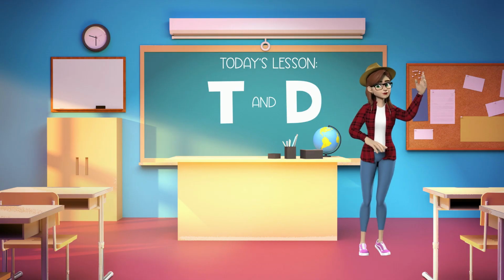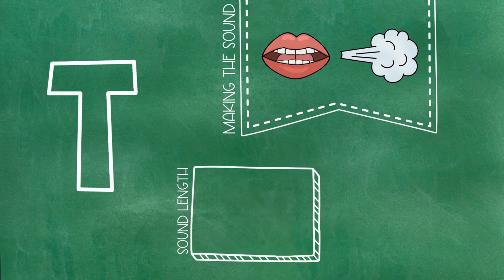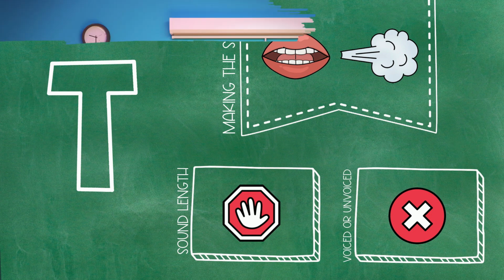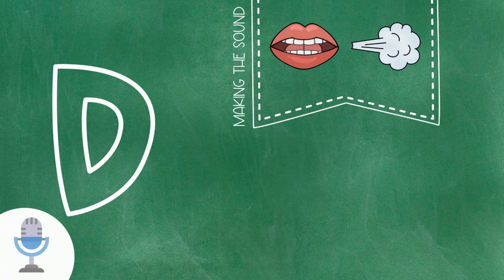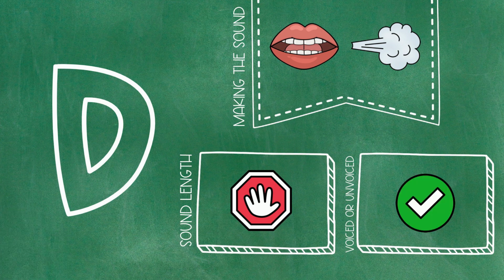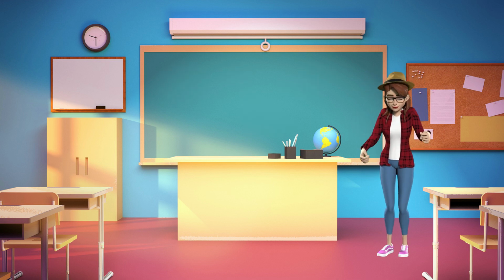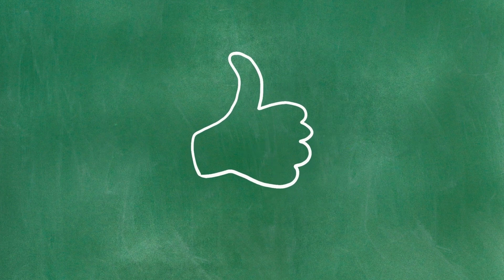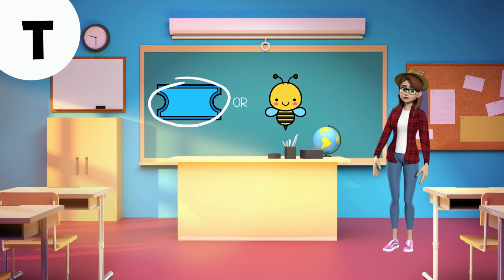Letters T and D | Phonics for Kids | The Monster Crew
Are your kids ready to learn letter sounds? If so, join The Monster Crew on this phonics lesson, where you will learn all about the letters T and D (including how these two letters are similar and different).

ABOUT THIS VIDEO:
Clip Art: Bunny on a Cloud